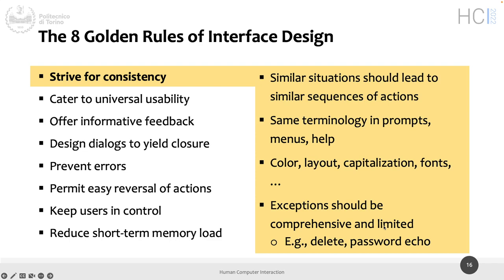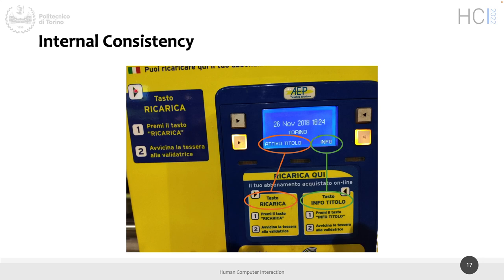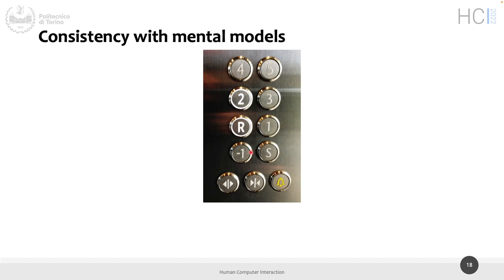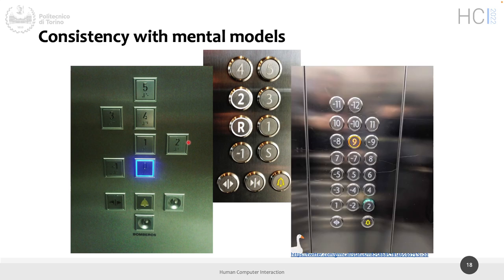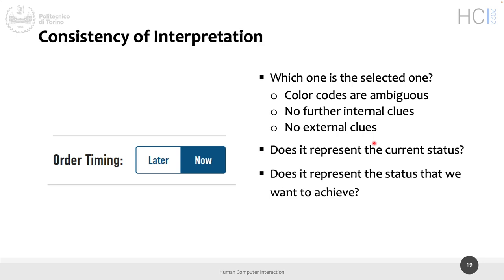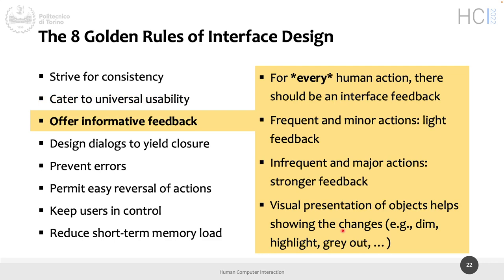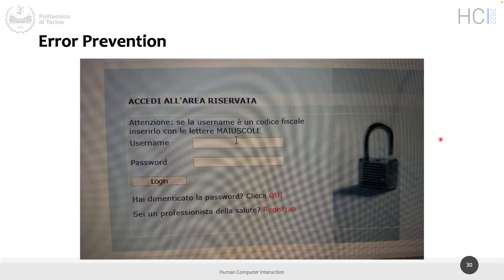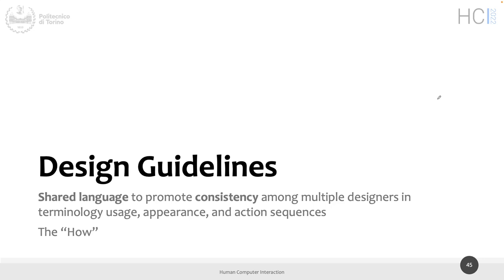HCI2022-L12: Design Principles.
Lecture 12, date 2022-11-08: Design Principles.